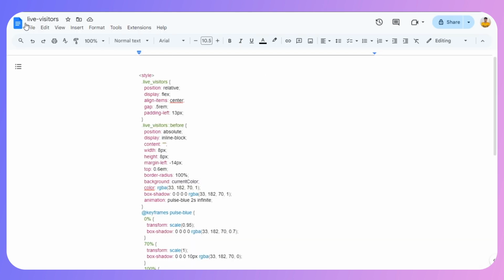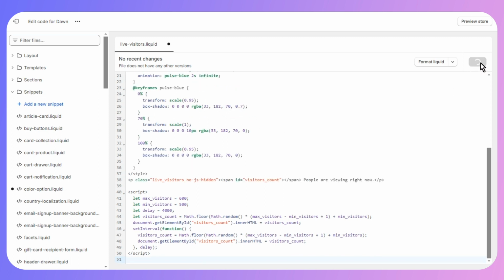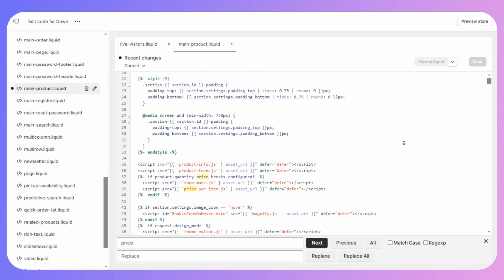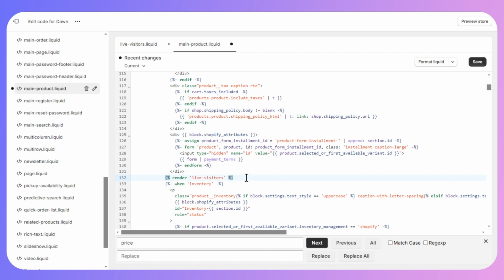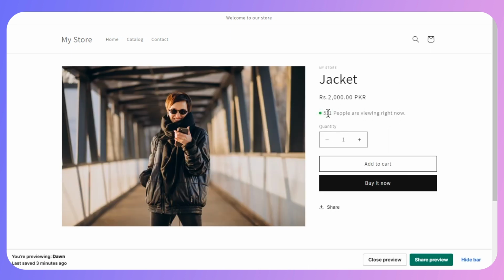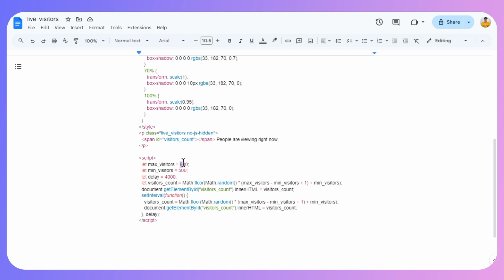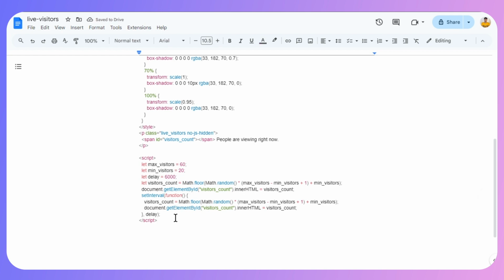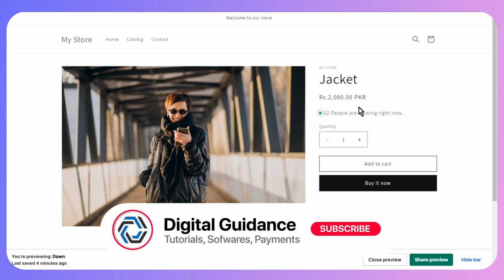How to Display the Number of People Viewing Your Product Page on Shopify - 2024!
If you are looking for a video tutorial on set up shopify store? Look no further!
This comprehensive video demonstrates the process of set up shopify store online step by step. Make sure to watch till the end for a thorough grasp.